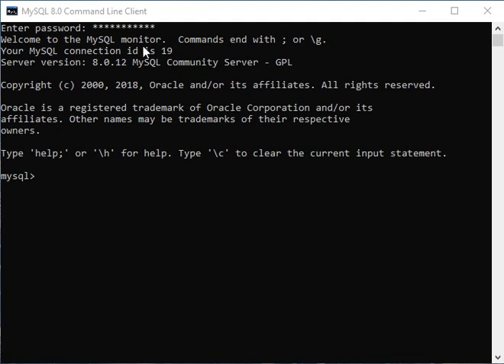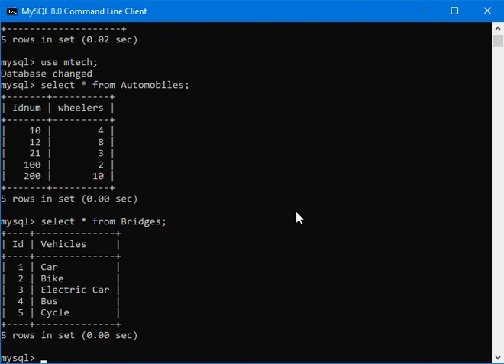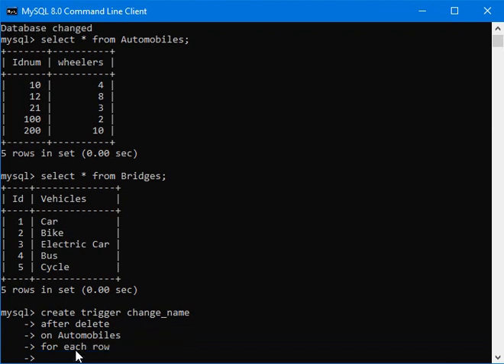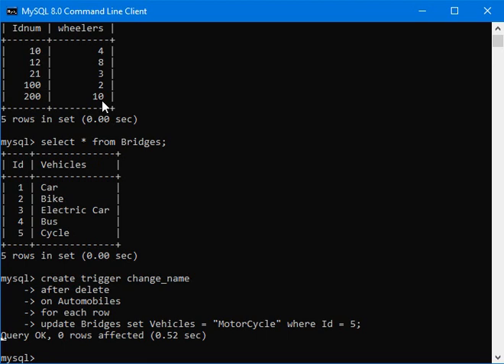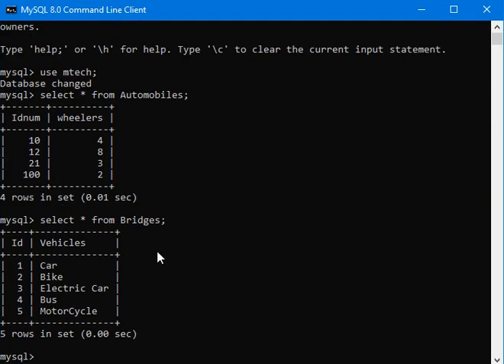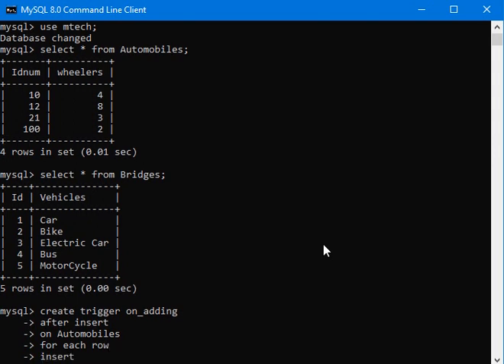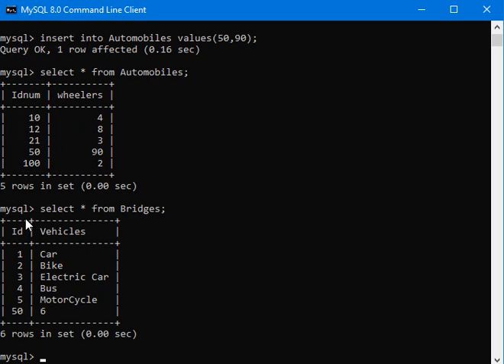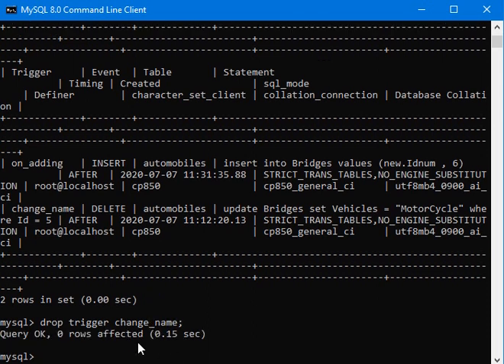SQL Tutorial (Triggers in SQL)|| Code Spectrum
This video tutorial demonstrates "How to create a SQL trigger in SQL command line.

It includes ROW LEVEL TRIGGER
1) after delete
2) after insert

DEFINITION:
A trigger is a special type of stored procedure that automatically runs when an event occurs in the database server. DML triggers run when a user tries to modify data through a data manipulation language (DML) event. DML events are INSERT, UPDATE, or DELETE statements on a table or view